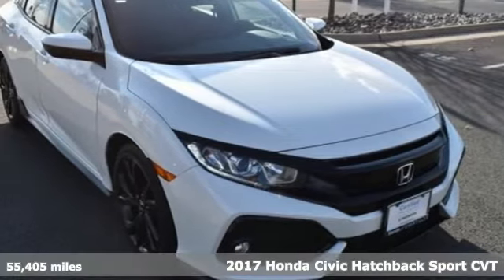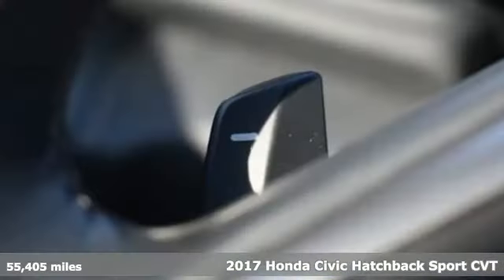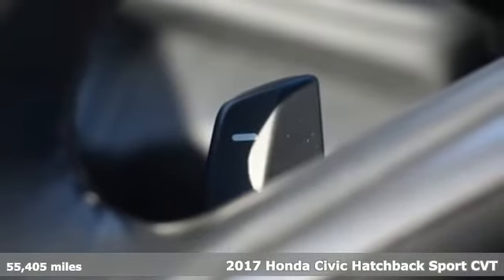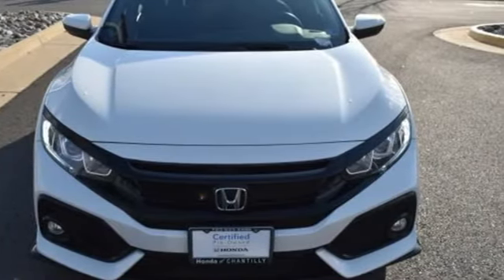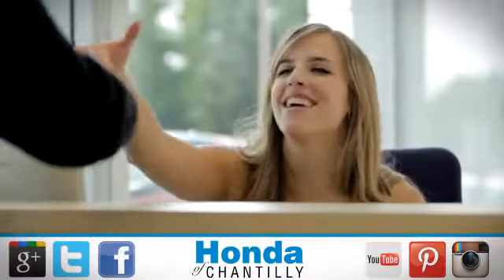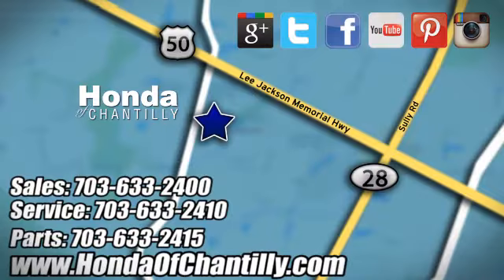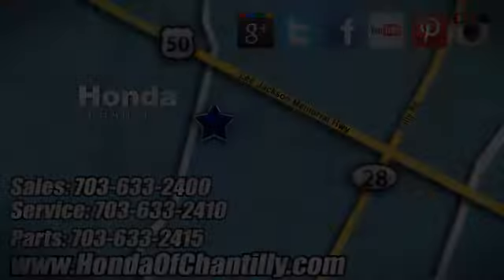Used 2017 Honda Civic Manassas Chantilly, DC HCKU224027A - SOLD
Year: 2017
Make: Honda
Model: Civic
Trim: Sport
Engine: 1.5L I4 DOHC 16V
Transmission: CVT
Color: White
Mileage: 55405
Stock #: HCKU224027A
VIN: SHHFK7H49HU407282
New Price! CARFAX One-Owner. Clean CARFAX. White 2017 Honda Civic Sport FWD CVT 1.5L I4 DOHC 16VbrbrRecent Arrival!brbrAwards:br * 2017 KBB.com Brand Image Awards * 2017 KBB.com 10 Most Awarded Brandsbr2016 Kelley Blue Book Brand Image Awards are based on the Brand Watch(tm) study from Kelley Blue Book Market Intelligence. Award calculated among non-luxury shoppers. Kelley Blue Book is a registered trademark of Kelley Blue Book Co., Inc.brAll prices exclude taxes, title, license, and dealer processing fee of $799.00. Published price subject to change without notice to correct errors or omissions or in the event of inventory fluctuations. All features not on all vehicles. Vehicles shown are for illustration purposes only. MPG is based on 2017 EPA mileage ratings. Use for comparison purposes only. Your actual mileage will vary, depending on how you drive and maintain your vehicle, driving conditions, battery pack age/condition (hybrid only), and other factors.

Address:
4175 Stonecroft Boulevard